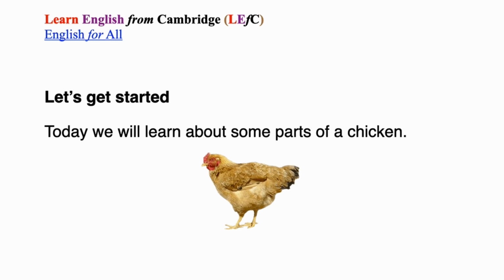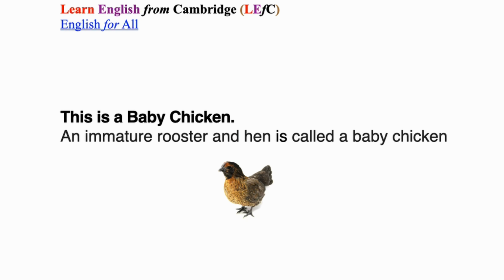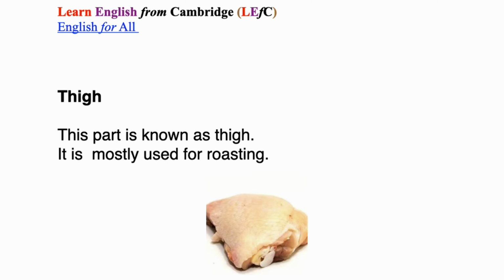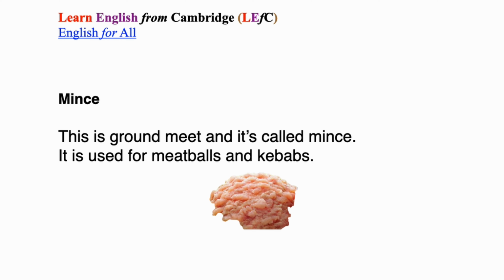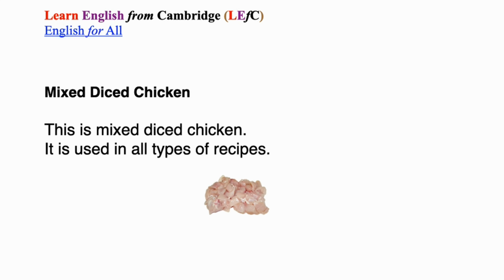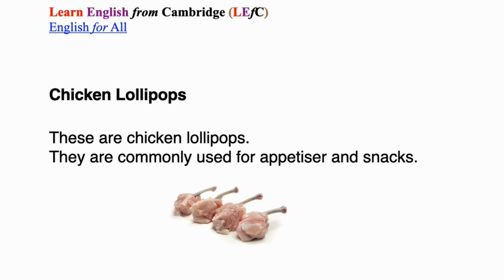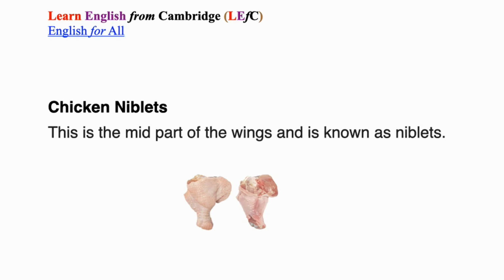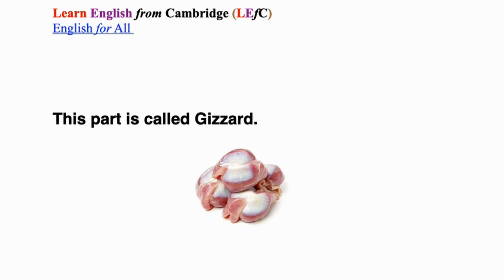How to pronounce chicken cuts in English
Come and join us to learn well-known chicken cuts and parts most commonly used in everyday life.